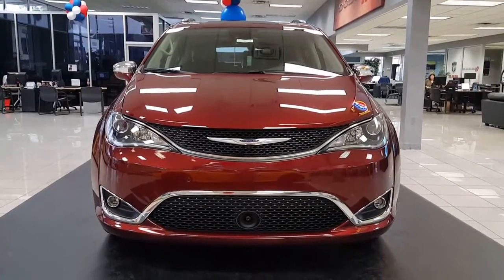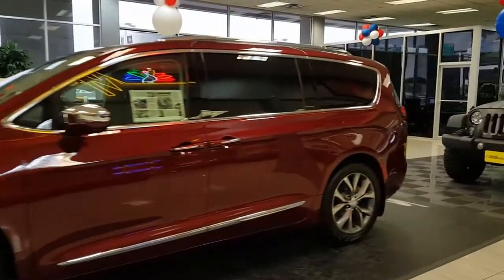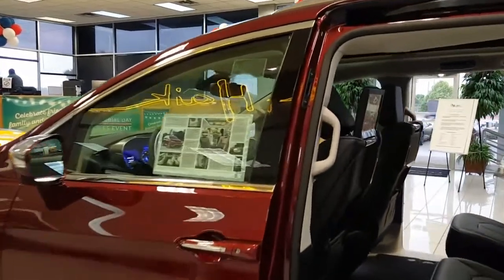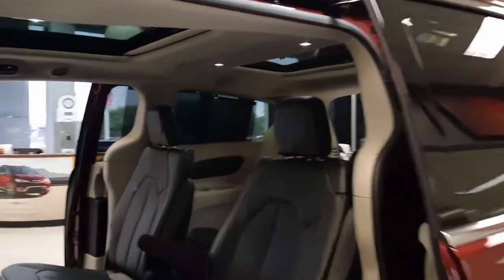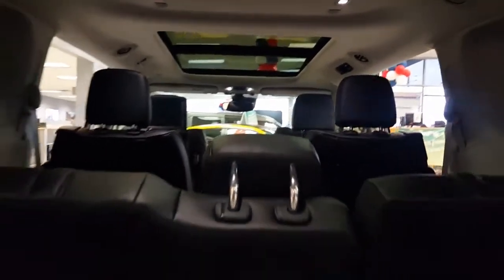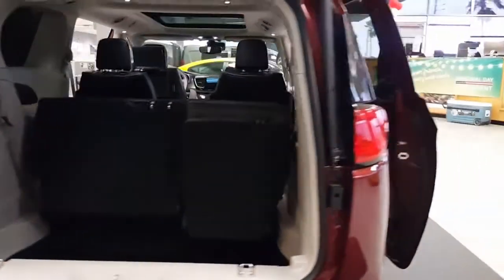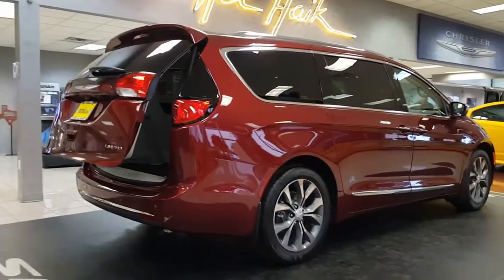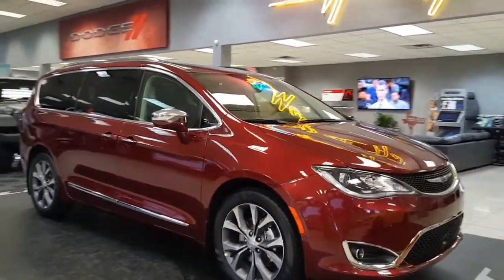45180- 2017 Chrysler Pacifica Limited Feature Demonstration- Jaime Marroquin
At the end of the day, we want you to get that Great Mac Haik Feeling!

OUR DEALERSHIP ADDRESS:
Mac Haik Dodge Chrysler Jeep Ram
11000 North Freeway